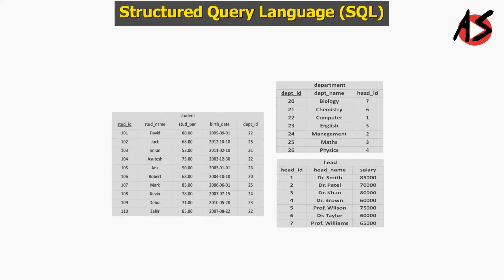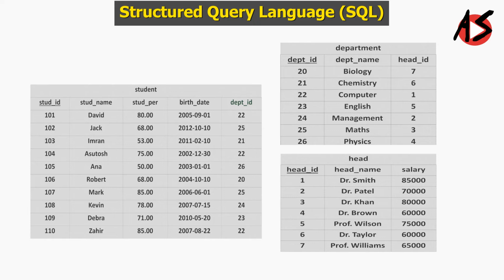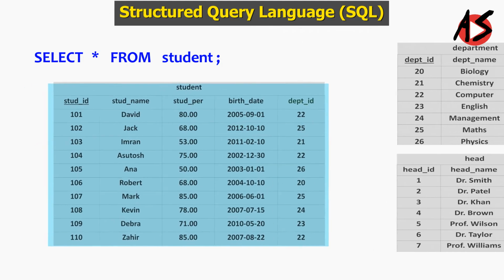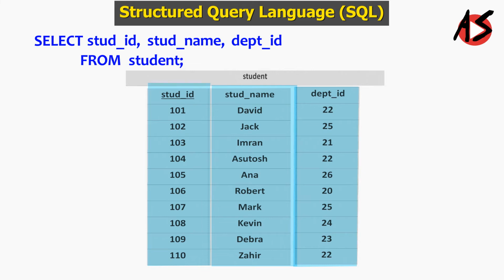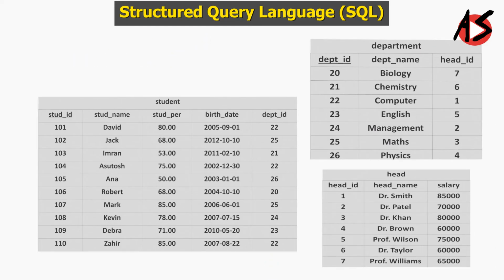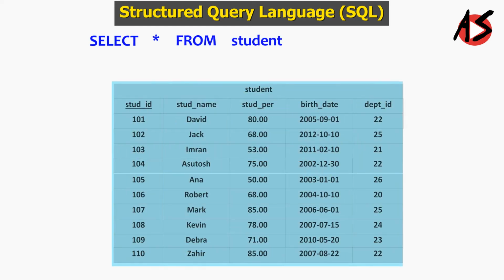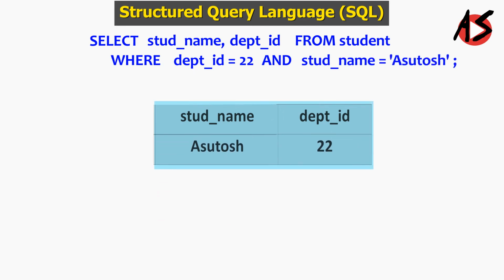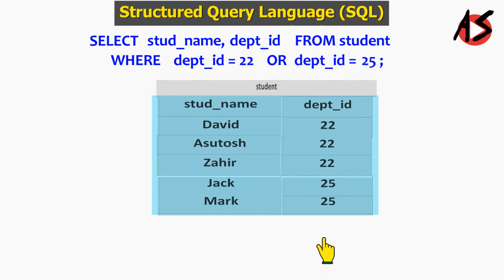SQL SELECT with WHERE Clause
This video explains everything about basic Structured Query Language (SQL) statements like SELECT statement, use of SELECT DISTINCT and WHERE clause with different operators like AND, OR, NOT with example.